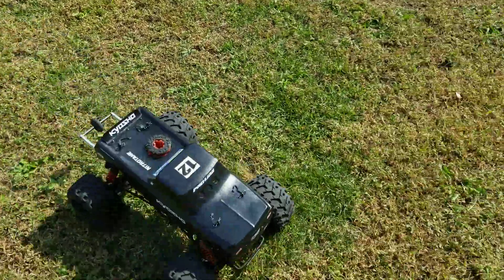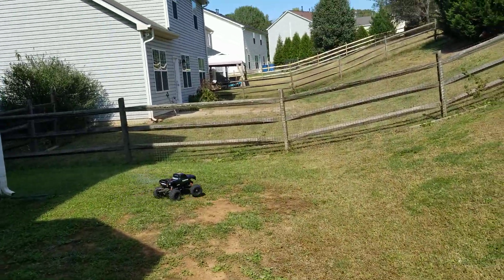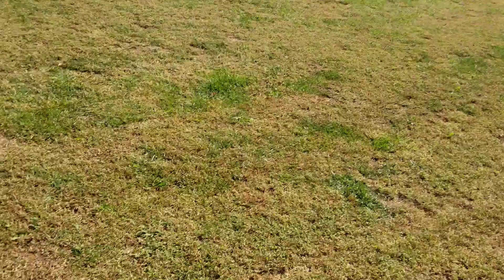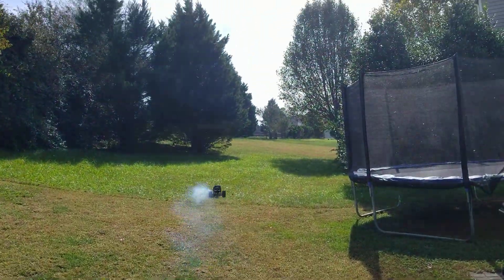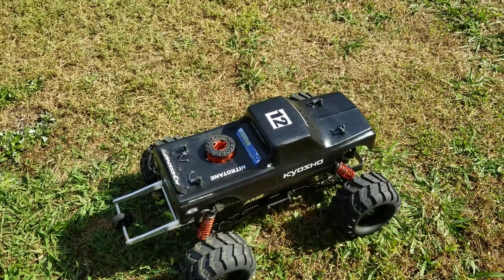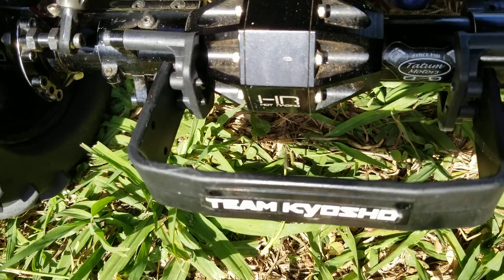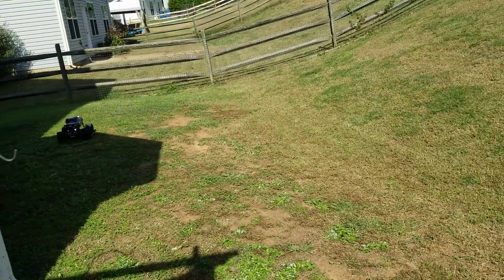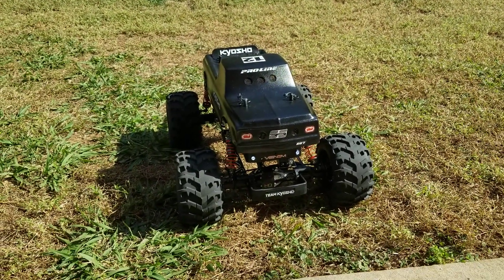New bumper easy to make!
Testing my new bumper for 2.8 wheels. All you need is one outcast steering servo plastic brace. Cut it in half and shave off the longer side plastic tabs. Then mount each side to the free holes on both sides with screws. They will line up for the most part. Then notice where the servo screws in and take Kyoshos bumper and screw in the top screw on both sides. Now align the bumper to mark the bottom hole location and use a nail to push from the inside so you can drill the second hole for the bottom screws. Now remove the bumper and clear out the nail marks for your bottom screws. Then put the bumper back to add all four screws. Side note, this will only work with the older ladder arms. Enjoy your RC!